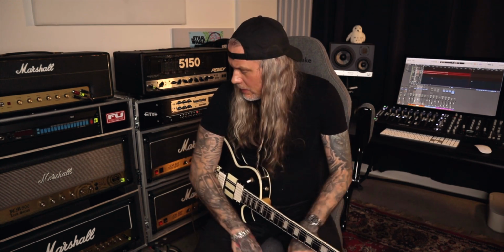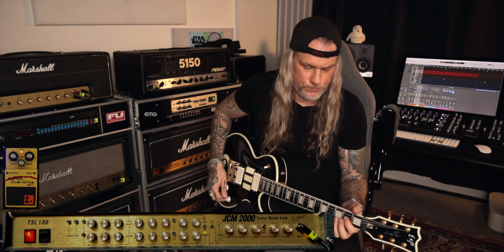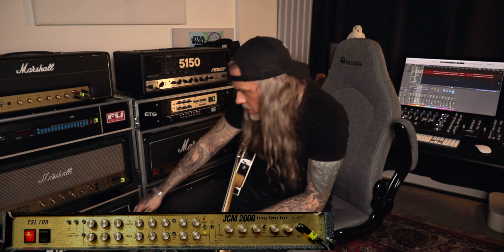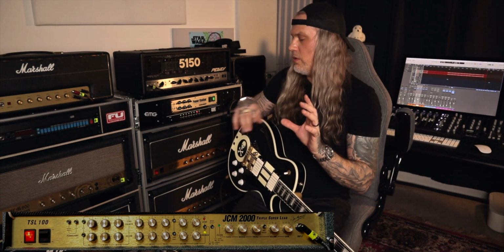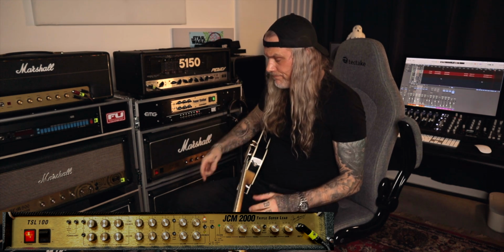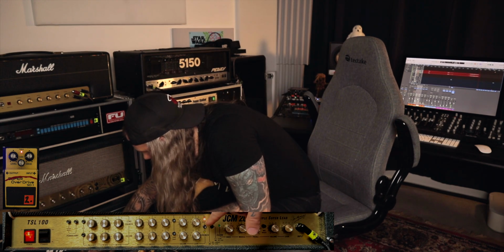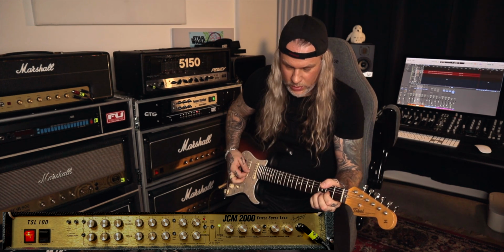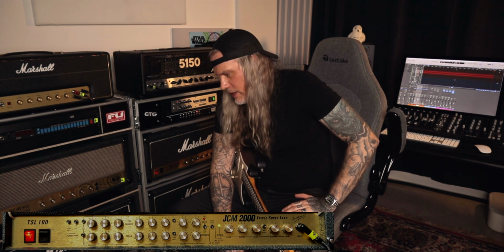MARSHALL JCM2000 TSL100 | Killer Amp from Clean to Chug.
The most underrated Marshall? With and without BOSS SD-1 Super Overdrive & CE-5 Chorus Ensemble. And how it compares to Marshall JCM800 2203 & Peavey 5150 Block Letter.

Timecodes:
- Intro: 0:00
- The TSL Song: 0:11
- Noodling: 3:25
- General info: 5:15
- Gear & signal chain: 6:05
- The amp: 8:58
- Crunch channel: 10:20
- Compared to JCM800: 14:10
- Lead channel: 15:51
- Compared to 5150: 18:58
- Clean channel: 22:33
- Conclusion: 25:58